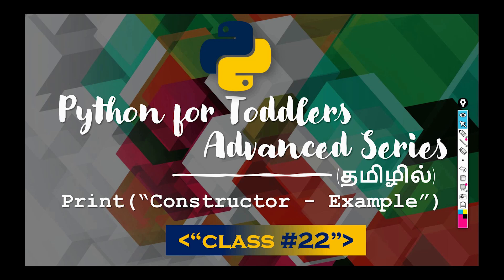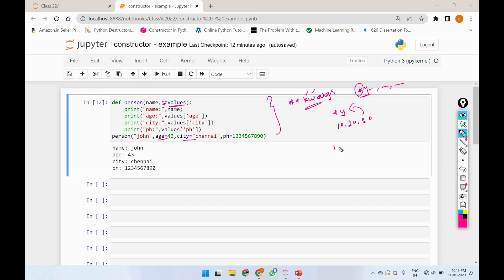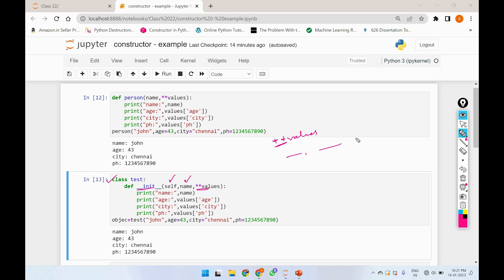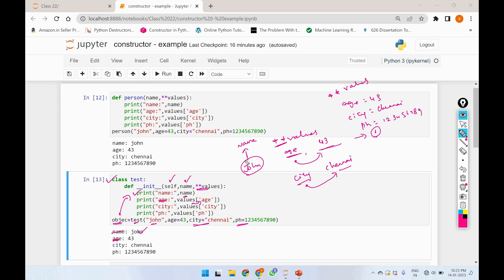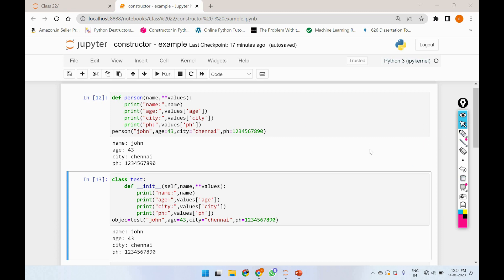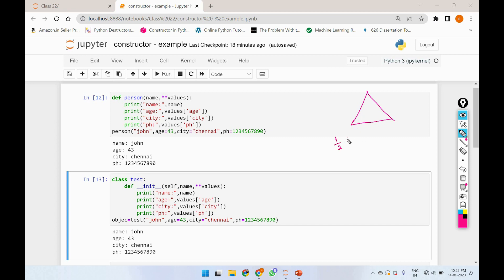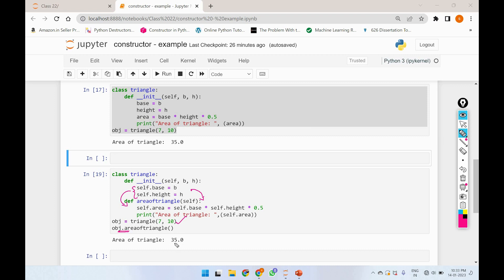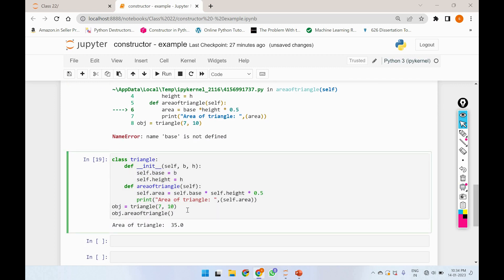Learn Python programming in TAMIL | Parameterized Constructor - Example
We are happy to launch another video lecture series in GURUKULA to learn Python in Tamil. This is an advanced video course for python
What you will learn in this video are as follows:
 Learn Python programming in TAMIL | Types of Arguments - Part 2 | [Tamil]
In this video, we continue our series on Python programming, this time exploring the different types of arguments. We'll cover topics like keyword arguments, positional arguments, and argument lists, and see how they play a role in Python programming.
Learn Python programming in TAMIL | Constructor PART - I | [Tamil]

free python tutorial,
free advanced course in python,
python full course,
scope of variables,